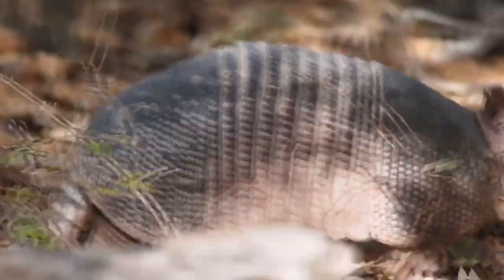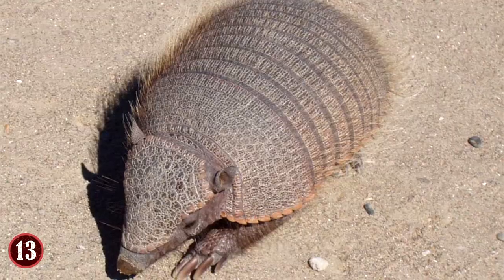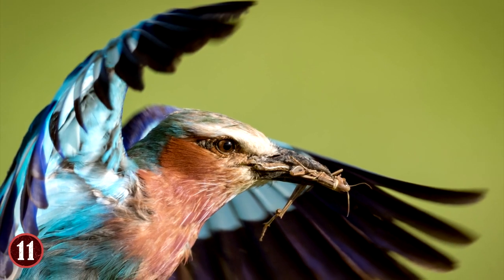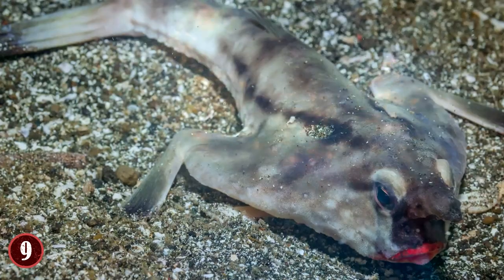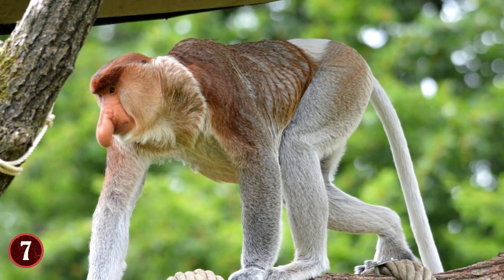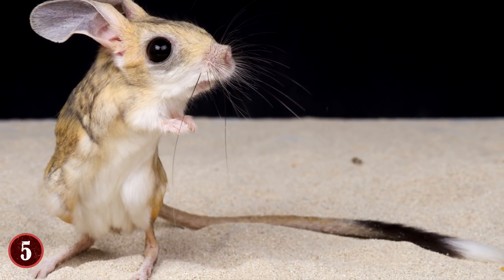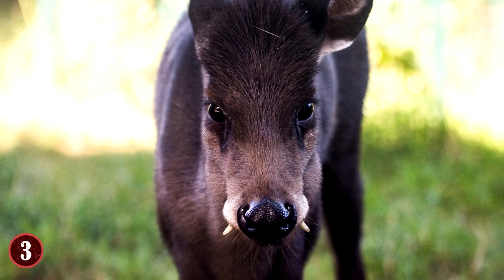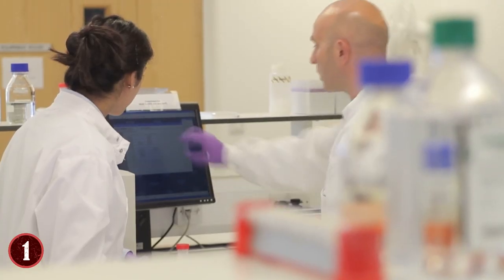STRANGEST Looking Animals In The World!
Check out the STRANGEST Looking Animals In The World! From bizarre and unusual creatures to unique discovered species, this top 10 list of weirdest looking animals is unbelievable!

13. Armadillo
While there are many animals in the world that have protection of many kinds, including sharp teeth, claws, horns. etc.  the Armadillo is in a class all its own. And while you may think it's not that strange because you’ve already seen it before, there's no denying that this is one creature who has a lot going on!

12. Hyorhinomys stuempkei
If you're curious as to why I used the Latin name for this creature, it's because it's a relatively new species that was discovered in the world in 2015. It was found on the island of Indonesia, and the moment that the person found it, they knew that they had something special, and weird. Why? Well, this rat has two very unique, and very weird, features.

11. Lilac-Breasted Roller
Birds come in many shapes, sizes, and colors. In fact, birds like peacocks and parrots are famous for their bright and unique colors. However, when it comes to the Lilac-breasted roller, the colors are what make it stand out in every way possible!

10. Saola
In Vietnam and Laos, there is a creature so rare that it has only been seen 4 times, and only gotten pictures of once or twice. It's called the Saola, aka, the Asian unicorn, and their appearance is just one thing that is strange about them.

9. Red-Lipped Batfish
It should go without saying that any animal that looks like it has lips like a human, when many other animals don't have that feature, is pretty weird. Such is the case with the Red-Lipped Batfish. You can find this fish in the Galapagos Islands, and true to the nature of the islands, this fish is both diverse and unique.

8. Gharial
A crocodile isn't really a rare or unique species, scary and powerful yes, but maybe not that strange. That is until you see the Gharial! This  species of croc that can only be found in India, and its defining characteristic is it has a really thin, long snout. The males have an appendage that they can use to vocalize and attract mates.

7. Proboscis Monkey
A nose is a very important part of an animal, and out sense of smell is one of the most important things. Since the ancient Greeks, a large distinctive nose has been a way to measure character. For the Proboscis Monkey, it's its most defining feature, which makes it very strange indeed. The Proboscis Monkey is one that has a nose much bigger and larger than most animals, especially other monkeys.

6. Narwhals
There are numerous aquatic creatures that have protrusions or extensions on or near their head that are used for defense in one form or another. But none of them are as strange as the Narwhals. Narwhals are actually rather massive creatures, their bodies alone can go up to 16 feet in length, and that's including their "tusk". This very strange protrusion can sometimes grow up to 10 feet, which makes this a very long creature in any sense of the word.

5. Jerboa
On the surface, the Jerboa looks like a rodent, but then you see its massive legs, it's incredibly small arms, it's long tail, and you realize that this isn't your typical rodent. In fact, it may be the strangest rodent on the face of this Earth.

4. Angora Rabbit
Many types of rabbits exist in the world. But only one has such a large fur coat that it could be called strange, and that is without a doubt the Angora Rabbit. This is a rabbit that has fur so massive, you honestly can't tell that it's a rabbit at times. If you looked at it from the back, you might think it was a literal ball of fur.

3. Tufted Deer
While deer are the prey of the animal Kingdom, the Tufted Deer, looks like anything but! Native to China, this deer has some scary looking fangs and almost looks more like a cat or something with the hair on its head and its sharp fangs that protrude from its mouth.

2. Venezuelan Poodle Moth
There are many different species of moths, but without a doubt, one of the strangest moths ever is the Venezuelan Poodle Moth. This moth was discovered in Venezuela by Dr. Arthur Anker, who saw the moth and took the only known picture of the creature, which goes to show how rare it is.

1. Axolotl
Strangeness comes in many forms, but in regards to the Axolotl, it's strange on both a physical and genetic level.
It is only native to a specific lake in Mexico and while it does look like a salamander, its larvae fail to change during its natural metamorphosis. This in turn made it as large a salamander, yet, one that keeps it an aquatic creature, complete with gills and other underwater features.